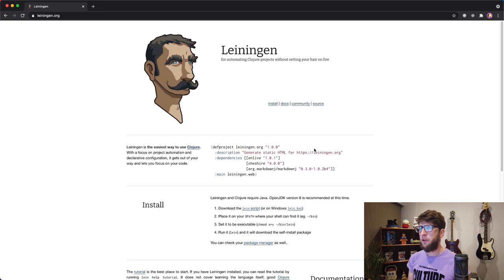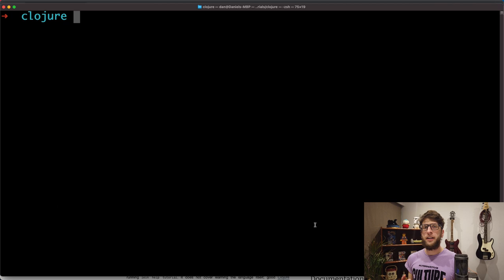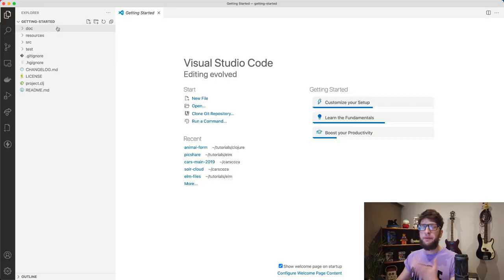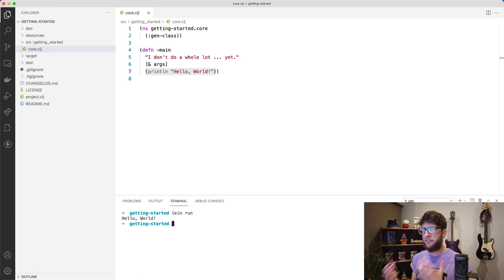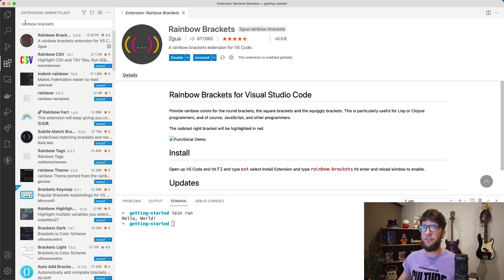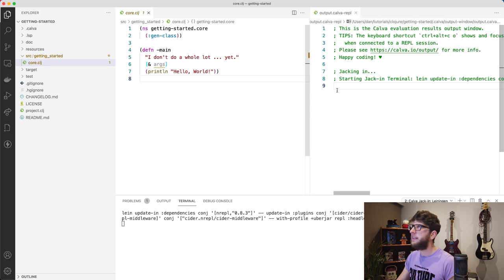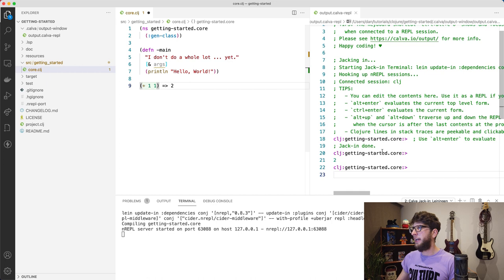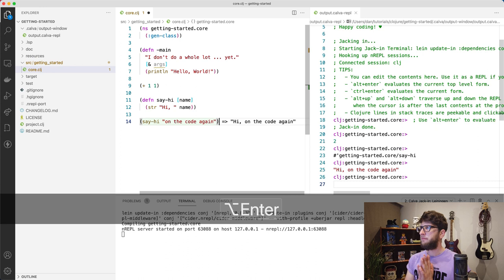Setup Clojure and run a REPL in VS Code Using Calva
Hey guys! If you're keen on learning a new language and are looking for something different, I really recommend learning Clojure.

It's a fully functional language that despite the weird syntax is really easy to learn and handy to use